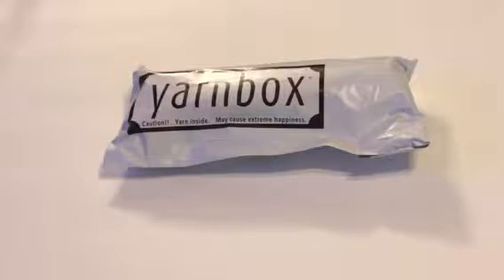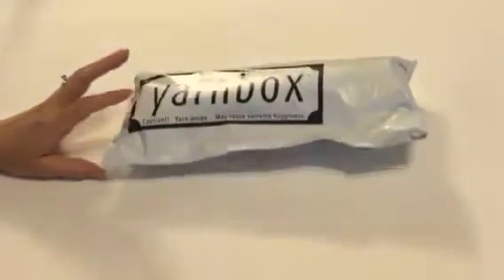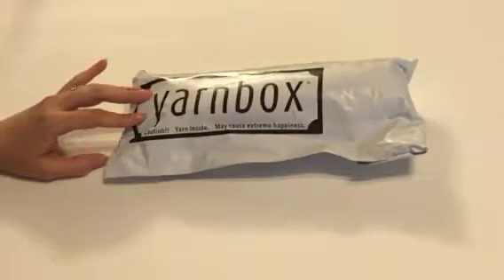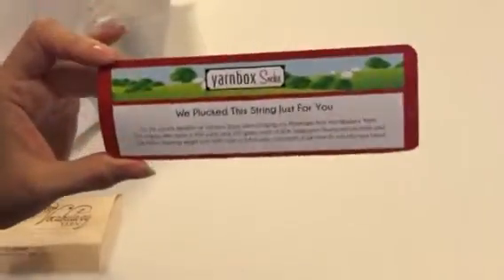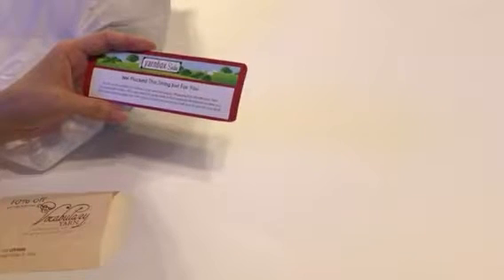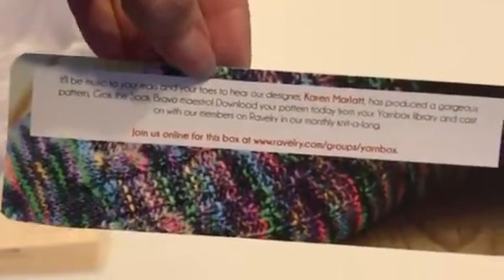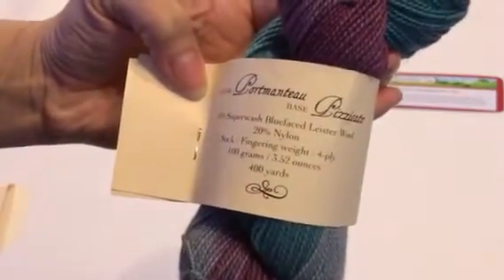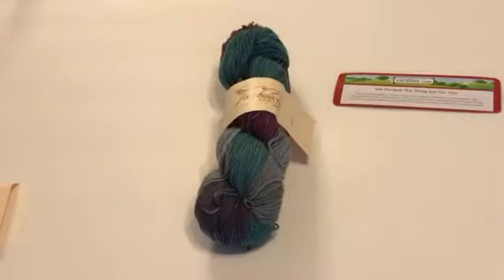December yarn box opening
Want to get order posh products vistit my page direct.

Join my FB posh group search for Poshin It With Angie

My Etsy